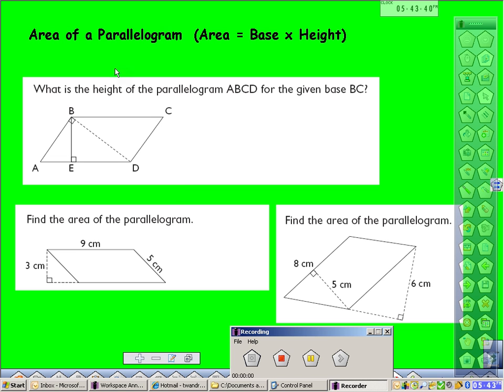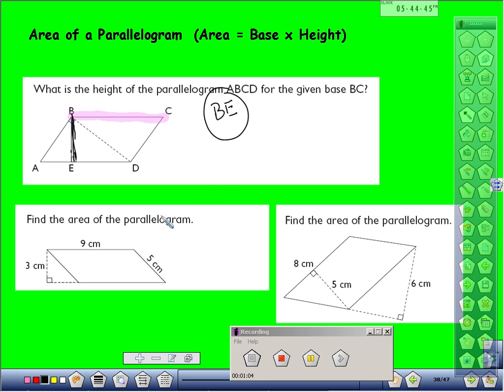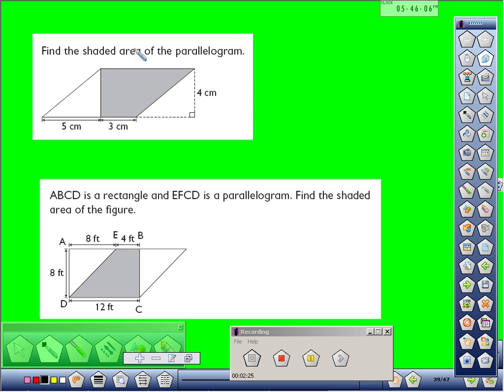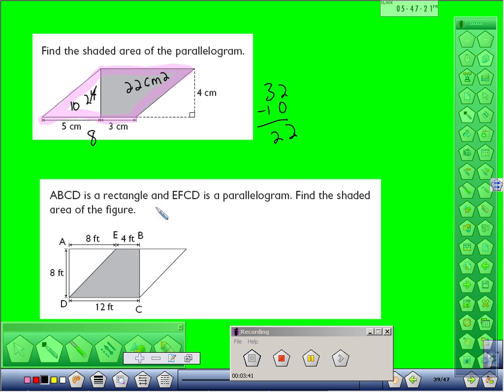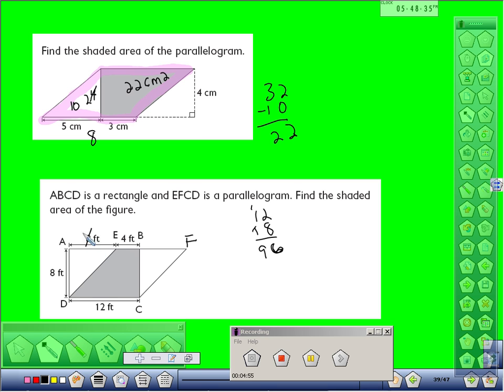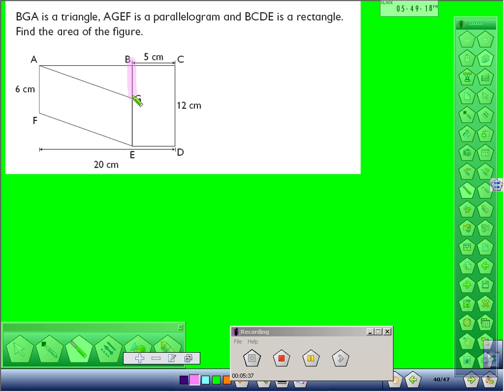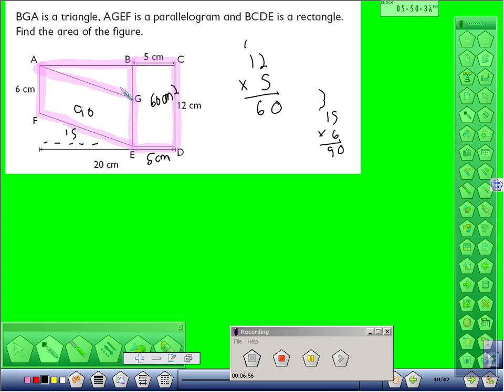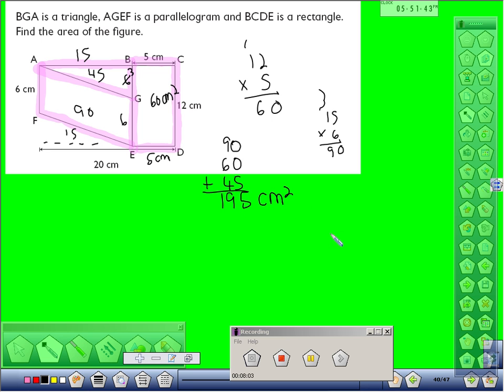Area of a Parallelogram.avi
This is a tutorial for Wandrum's Warriors.  This tutorial is on how to find the area of a parallelogram.